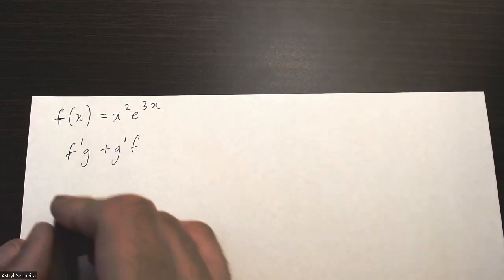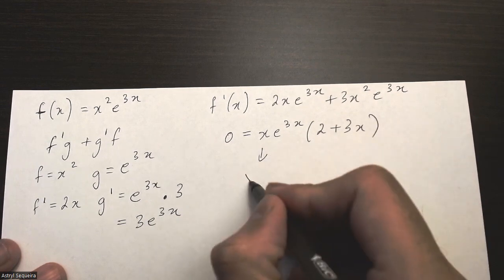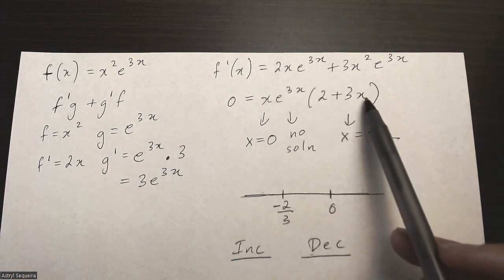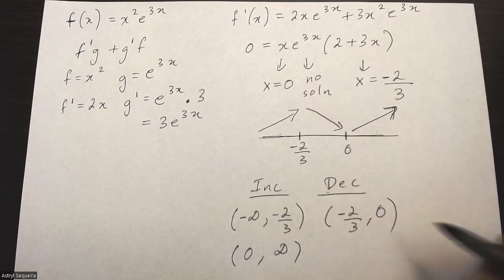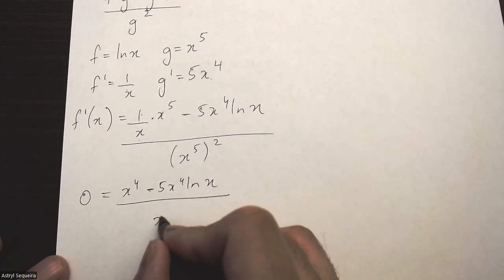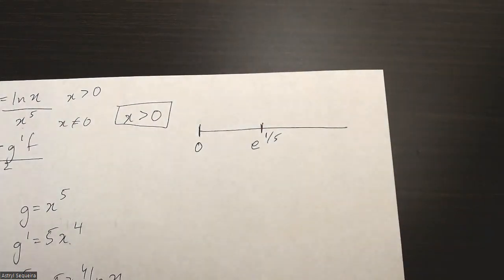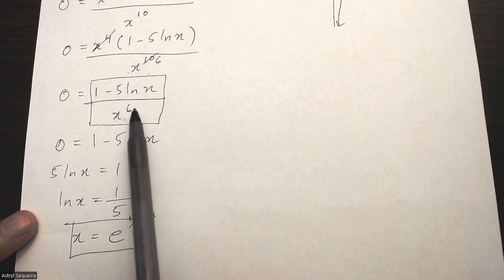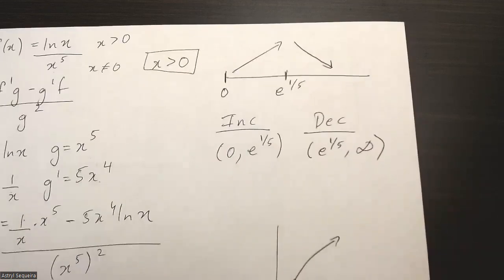University Calculus 1 - Finding critical points and intervals of increase/decrease